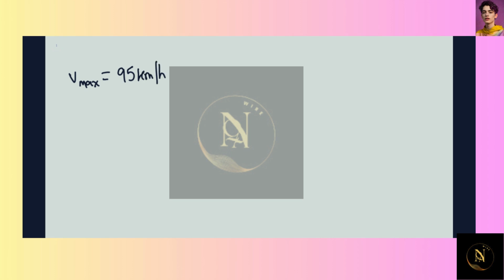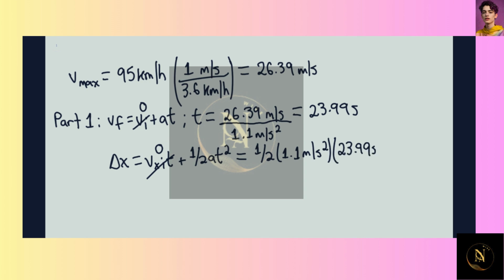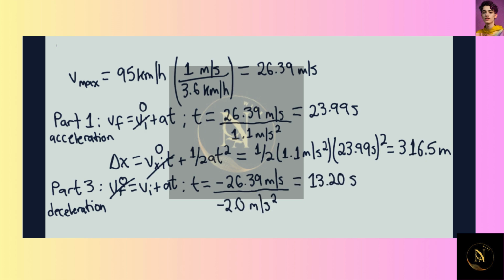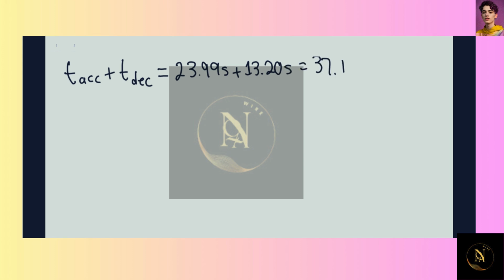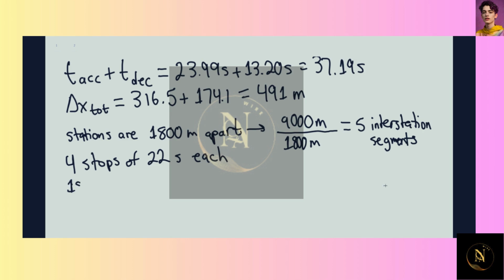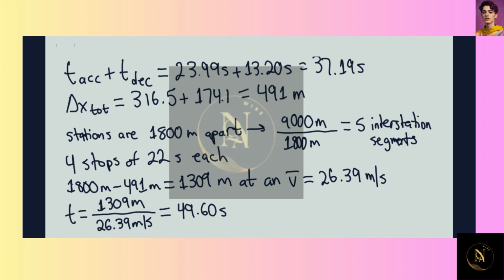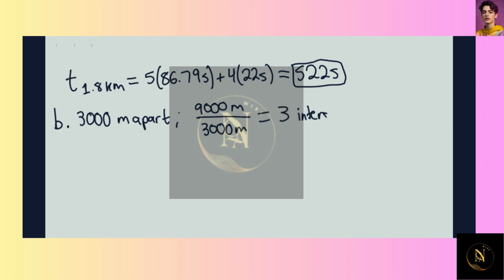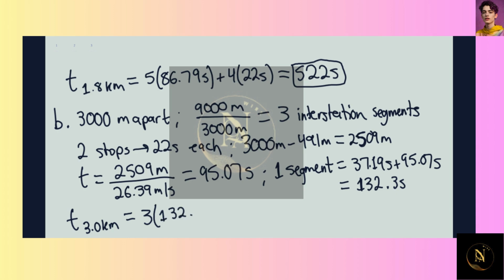In the design of a rapid transit system, it is necessary to balance the average speed of a train aga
In the design of a rapid transit system, it is necessary to balance the average speed of a train against the distance between stops. The more stops there are, the slower the train's average speed. To get an idea of this problem, calculate the time it takes a train to make a 9.0 -km trip in two situations: the stations at which the trains must stop are 1.8 apart total of 6 stations, including those at the ends); and the stations are 3.0 apart stations total). Assume that at each station the train accelerates at a rate of 1.1 until it reaches 95 stays at this speed until its brakes are applied for arrival at the next station, at which time it decelerates at . Assume it stops at each intermediate station for 22 .